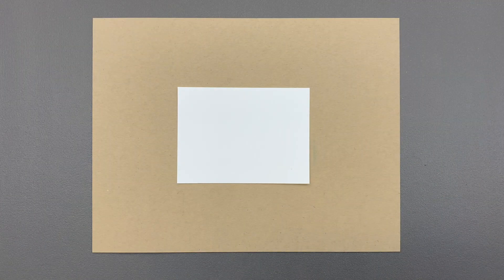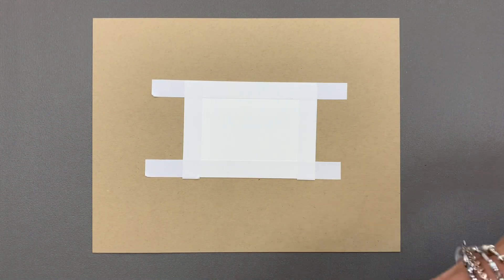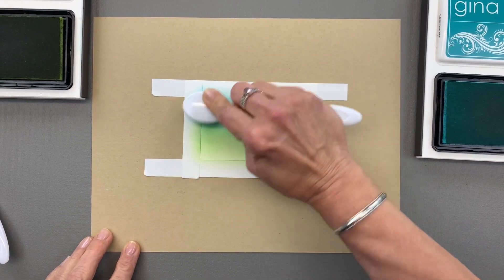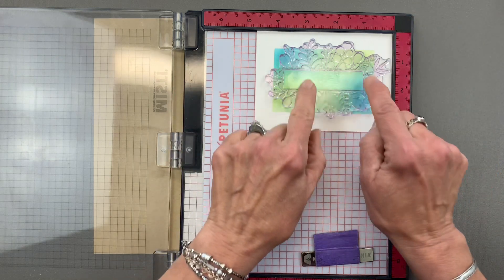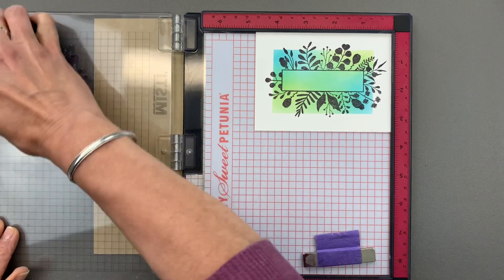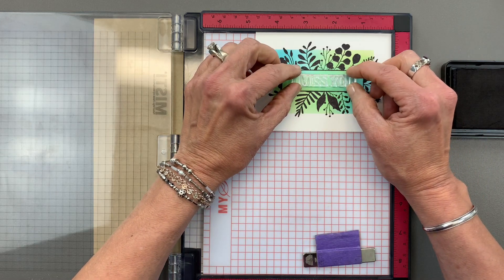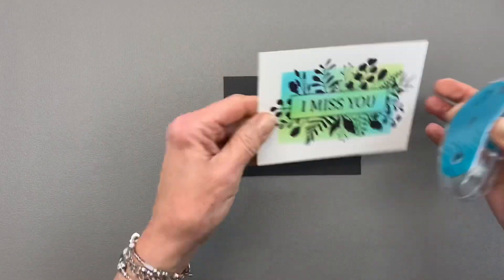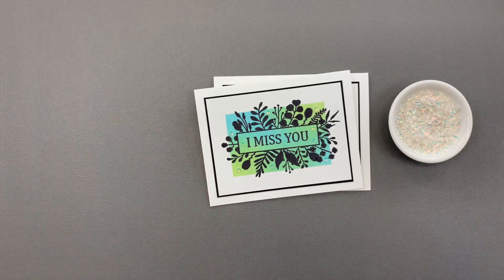Masked Silhouette Frame - 5 Minute Cards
In today's 5 Minute Cards video, I show you how to use wide masking strips to create a grounding area. Then, you can stamp one of the silhouette frame stamps on top that comes in the new Luck and Love card kit. It adds a nice pop of color to this silhouette style stamp!

Stamp Set used:
Frame Flora

Ink used:
Turquoise Sea
Jelly Bean Green
Black Onyx

Other:
Masking Magic Masking Paper

Hugs,
Gina K.